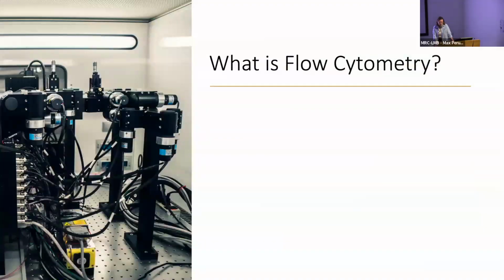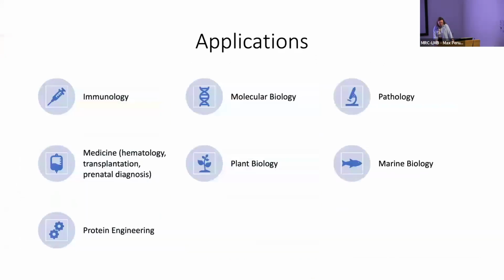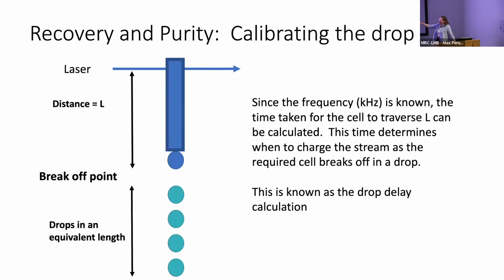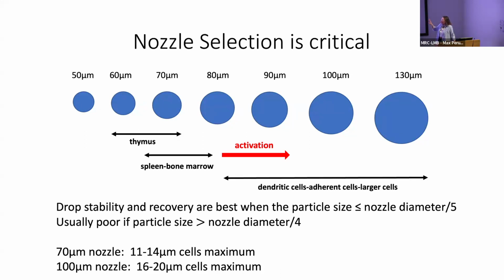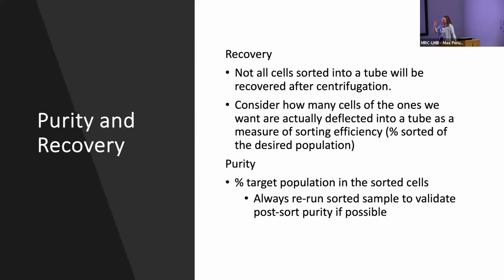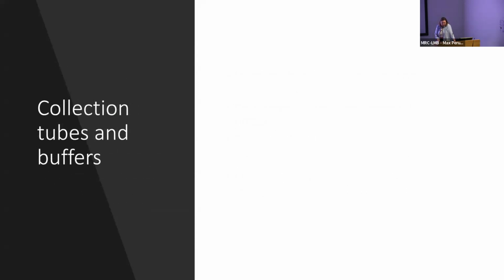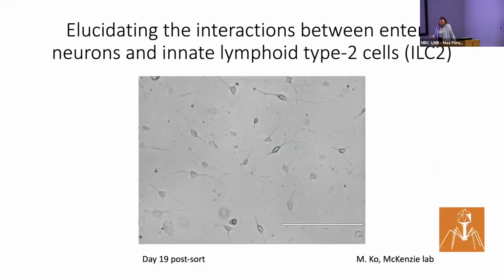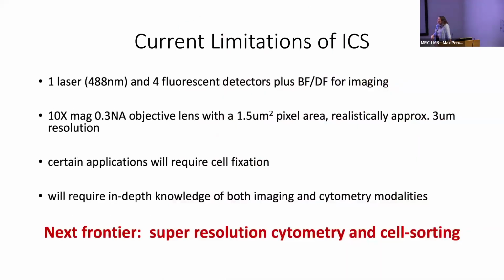[TALK 16] Technical Considerations to Improve Fluorescence-based Cell Sorting - Pier Andrée Penttilä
Technical Considerations in Optimising Fluorescence-based Cell Sorting
Speaker: Pier Andrée Penttilä, MRC Laboratory of Molecular Biology, UK
2024 Introduction to Biophysical Techniques

The LMB Flow Cytometry Facility is a core laboratory for all LMB researchers to use and gives the ability to characterise, quantify and separate cell populations on the basis of surface and intracellular markers.

In this video Pier Andrée Penttilä, describes what is flow cytometry, its historical background and uses.  She explains how laminar flow is formed and the hydrodynamic parameters that effect it, as quantified by the Reynold’s number. She describes the two main types of sorting systems which use either jet-in-air or a quartz cuvette. In the experimental set-up she discusses the issues of buffer choice, nozzle size for different cell types and the different sort modes to maximise: yield; purity; or single cell isolation. In deciding which type of experiment to undertake she stresses the important of thinking about the downstream processes.

The Flow Cytometry Facility is headed by Pier Andrée Penttilä.